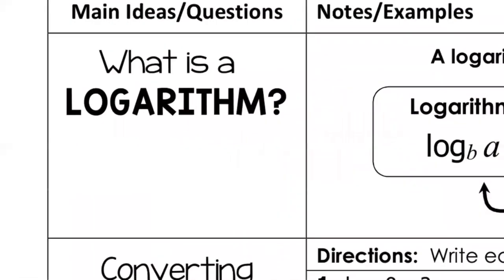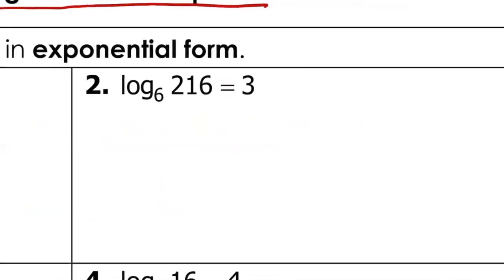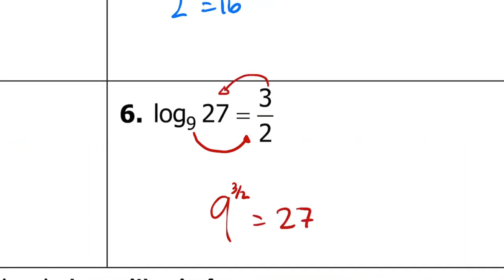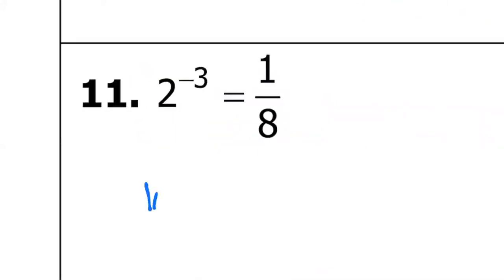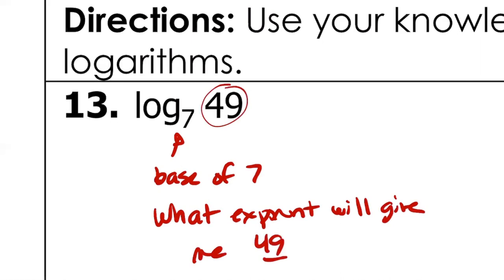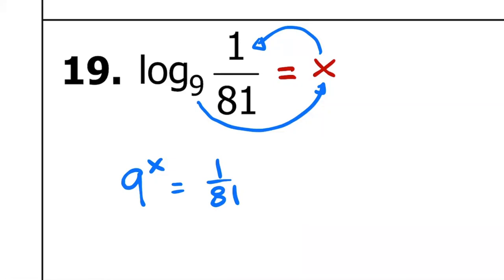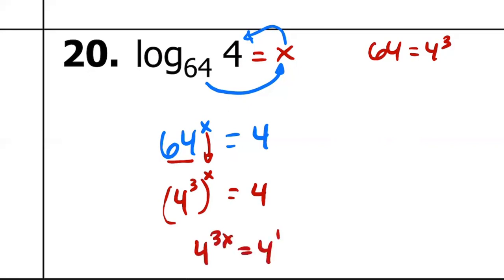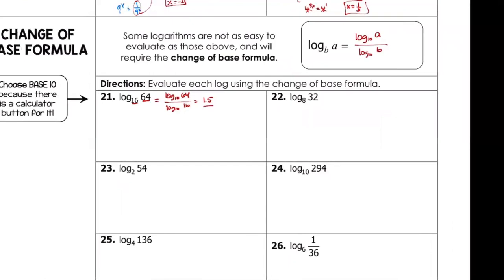Algebra 2 - INTRO TO LOGARITHMS Zoom Meeting from May 14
We went over the notes in your INTRO TO LOGARITHMS Packet on Zoom on Thursday, May 14, 2020 from 1pm to 2pm